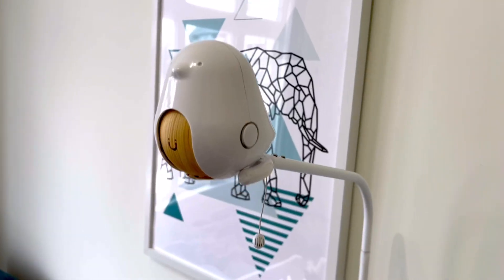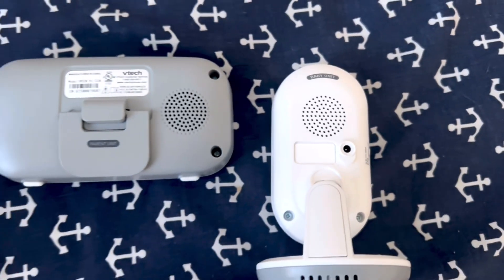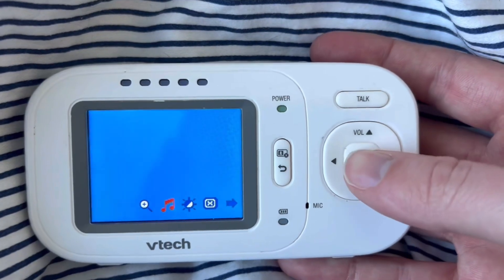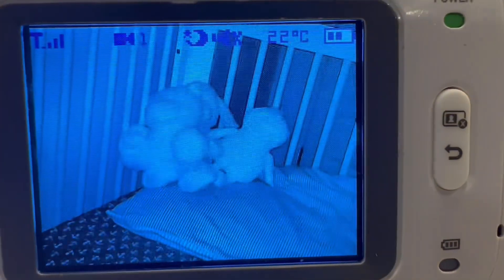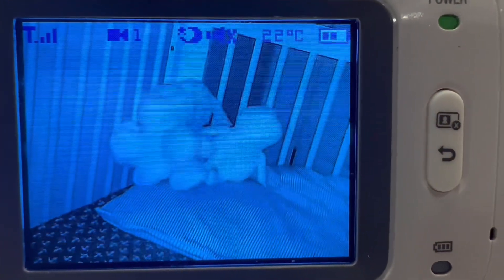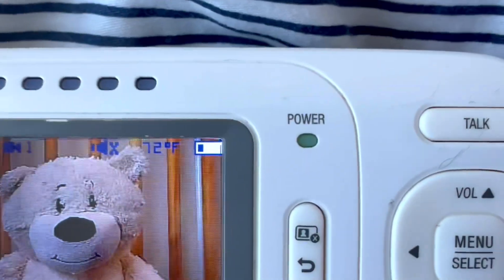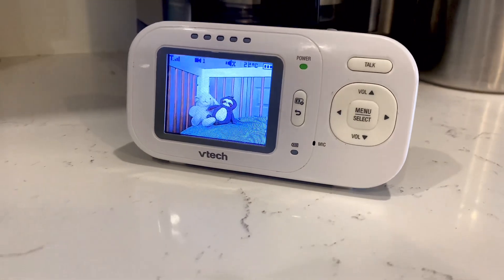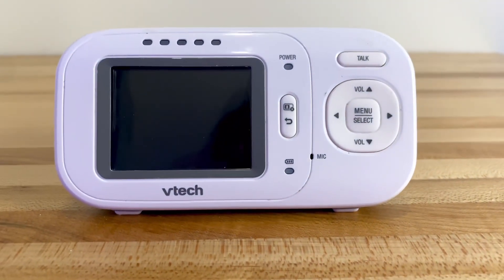Best Budget Baby Monitor for 2023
The best budget baby monitor for 2023. The VTech VM320! No need to waste your money on smart baby monitors